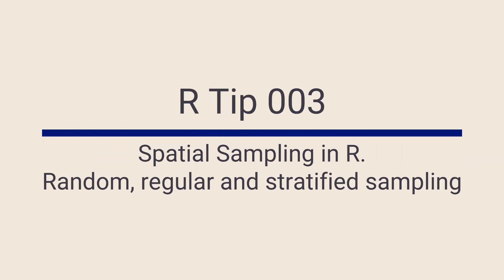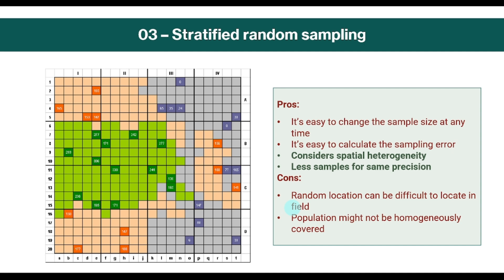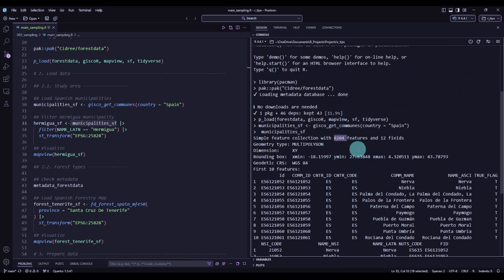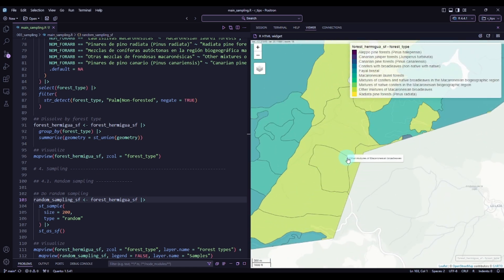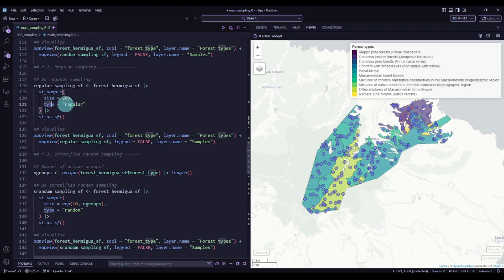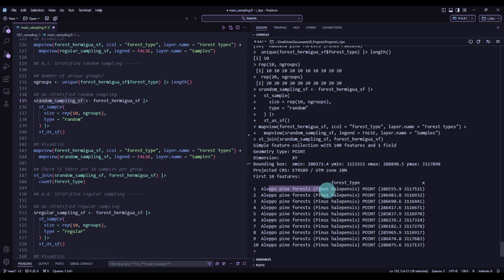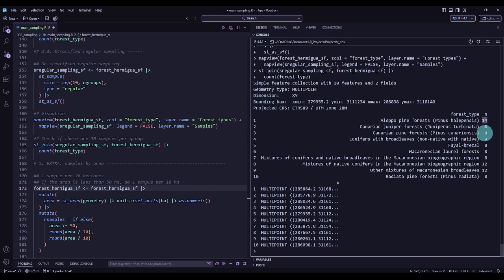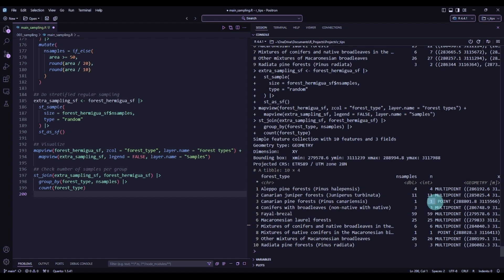Spatial Sampling in R. Random, regular and stratified sampling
Welcome to R Tip 003. In this video you will learn to:

- Random sampling
- Regular sampling
- Stratified random sampling
- Stratified regular sampling
- Stratified sampling by area

☕ If you enjoy what I do and want to support me, consider buying me a coffee